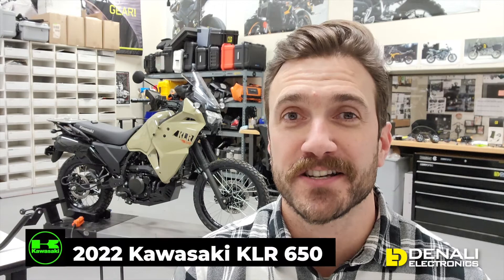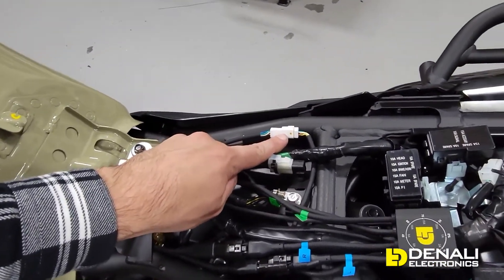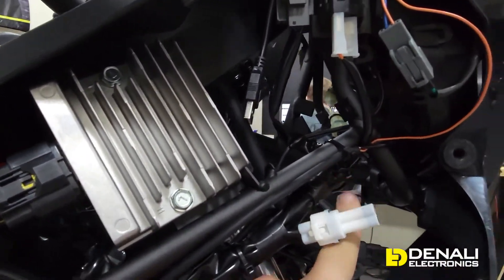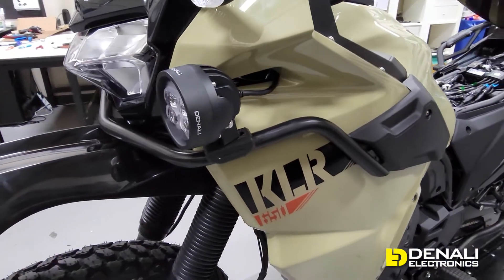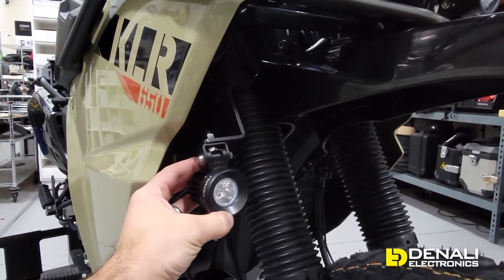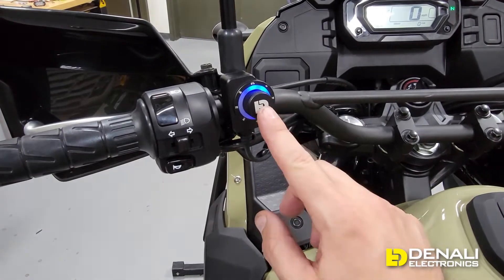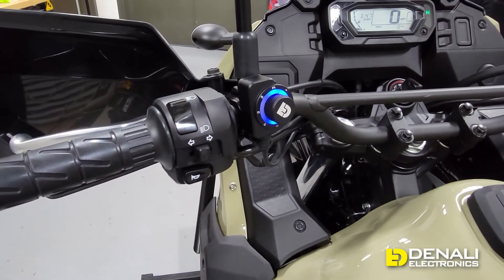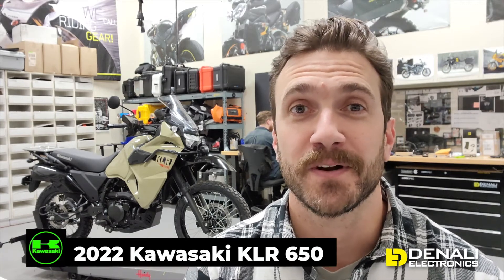DENALI DialDim Lighting Controller Install How To - Kawasaki KLR 650 Gen 3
Discover the newest lighting technology, and learn how to install the best auxiliary lights and lighting controllers available for the Kawasaki KLR 650 Gen 3. This is the third video in a three-part series featuring the the KLR 650. Follow along as the DENALI Electronics design team gives you a behind-the-scenes look as we design, develop, prototype, and install vehicle-specific lighting and safety products for the 2022 KLR650.

In this third video, we show you how we developed, and how to install, LED driving lights and fog lights on our vehicle specific mounting options. We also give you a complete overview and install tutorial of our groundbreaking DialDim Lighting Controller which allows you to independently control two sets of lights from one consolidated halo dimmer switch. The DialDim is a universal lighting controller that can be installed on any 12v motorcycle, ATV, Side by Side, Jeep, or truck. We can also swap in a plug-&-play wiring adapter to make the installation even easier. We finish the video by showing you all of the unique features and intuitive ways to control our premium LED lighting.